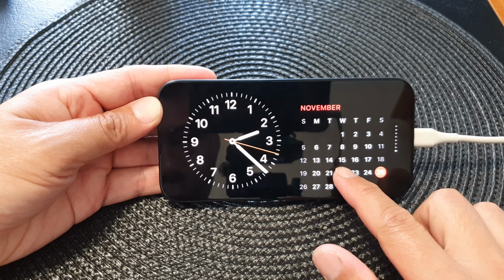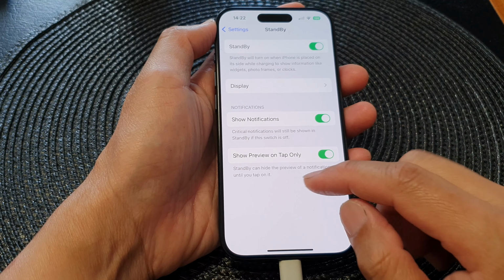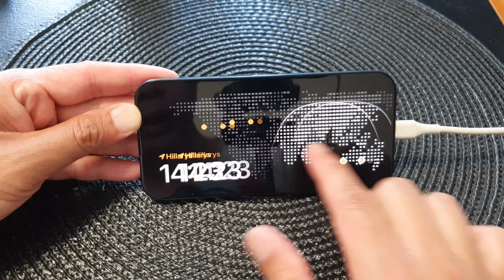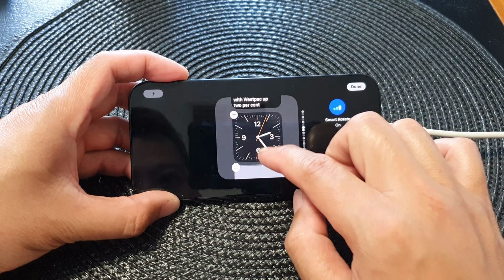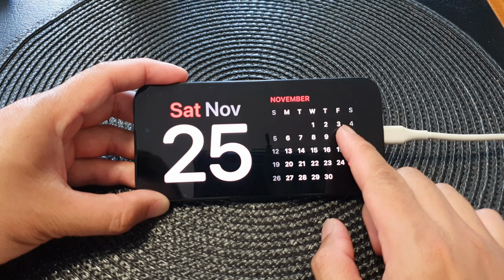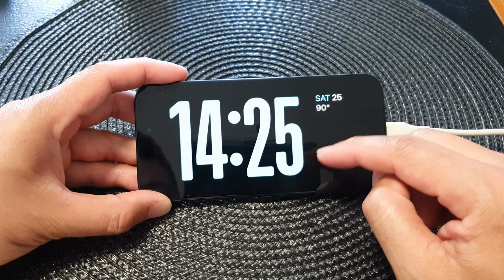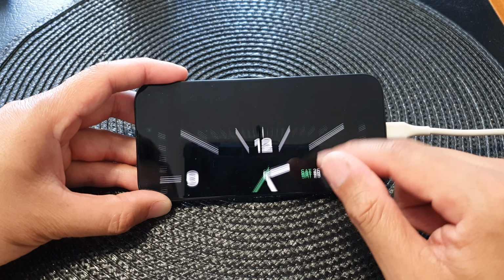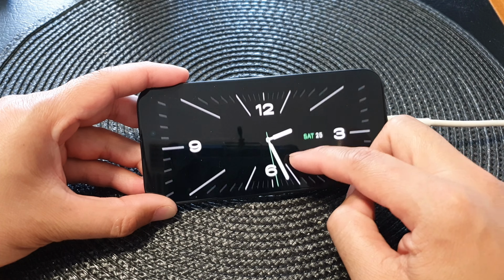How to Switch Standby Screens on iPhone 15 /15 Pro/15 Pro Max/ iPhone 15 Plus/iOS 17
In iOS 17, Apple introduced a new feature called StandBy mode, which allows you to see information at a glance, even from across the room, while your iPhone is charging. StandBy mode displays photos, clocks, weather, and other information from a variety of customizable widgets. You can also switch between different StandBy screens to see different information.

In this video, we will show you how to switch StandBy screens on your iPhone 15, iPhone 15 Pro, iPhone 15 Pro Max, or iPhone 15 Plus.

Here are the steps on how to switch StandBy screens:

1. Make sure your iPhone is running iOS 17.
2. Place your iPhone on a charger.
3. Your iPhone will enter StandBy mode.
4. Swipe left or right to switch between StandBy screens.

You can also customize your StandBy screens by:

- Adding and removing widgets
- Customizing the photo display

We hope this video helps you learn how to switch StandBy screens on your iPhone 15 or iPhone 15 Pro/15 Pro Max/ iPhone 15 Plus.